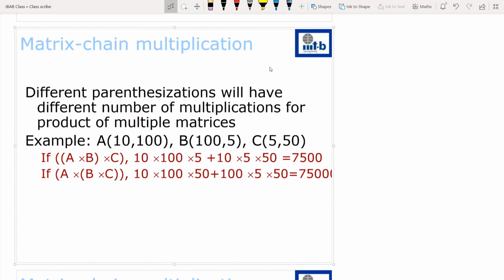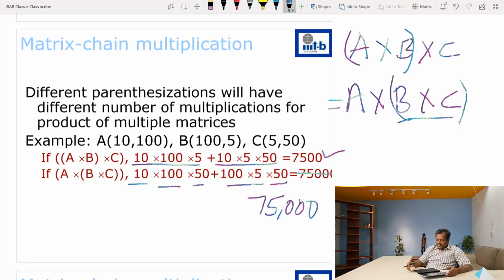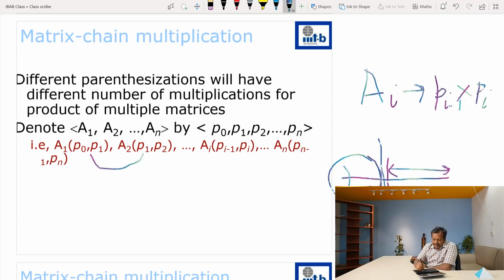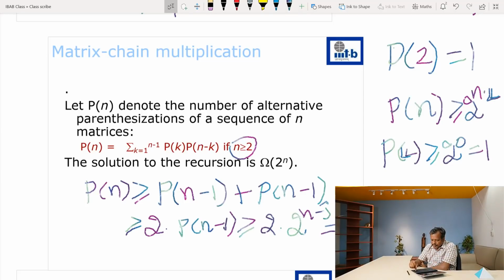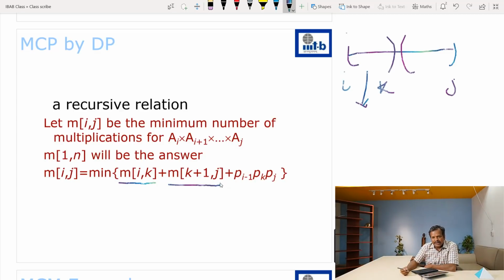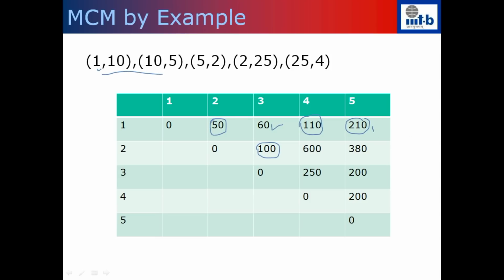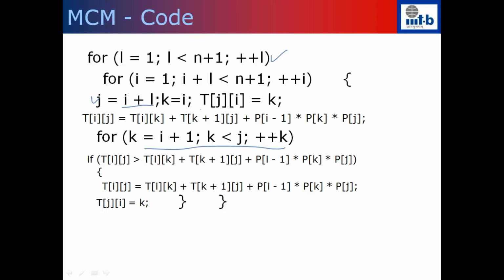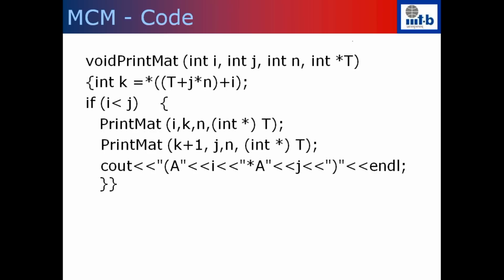DP Matrix Chain Multiplying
In this video, we shall discuss the DP based algorithm to find the efficient way to multiply a sequence of matrices.